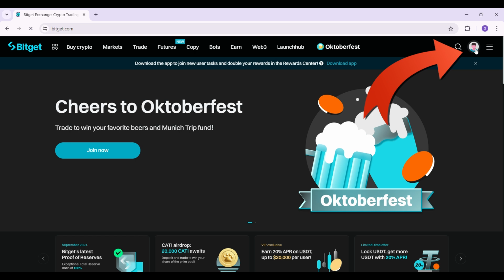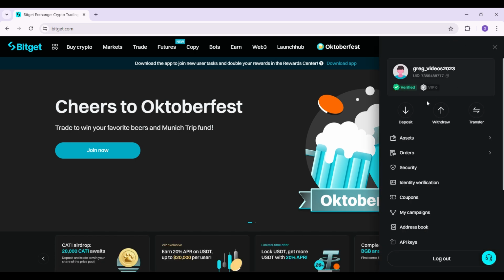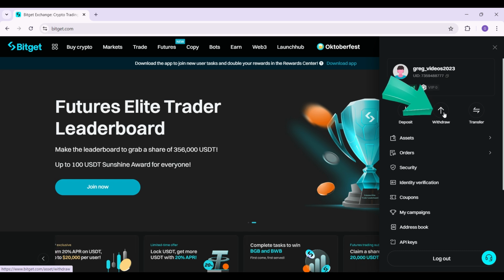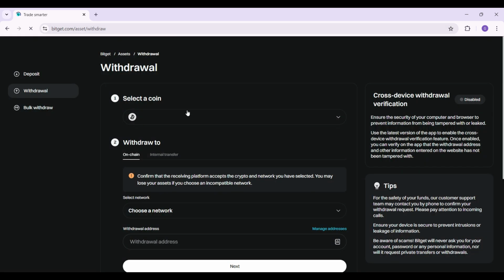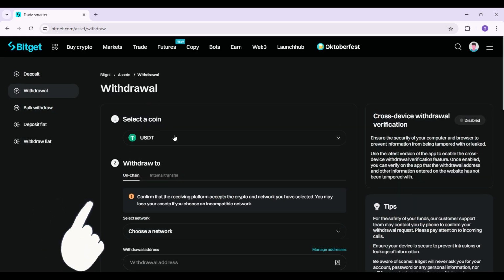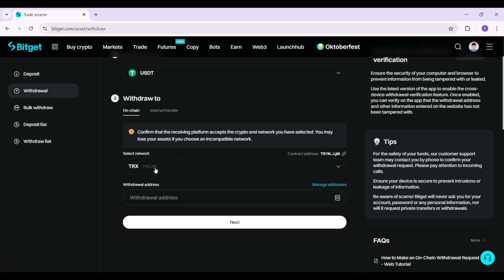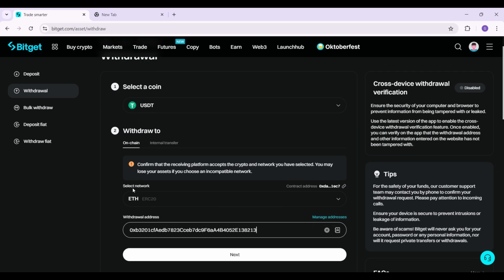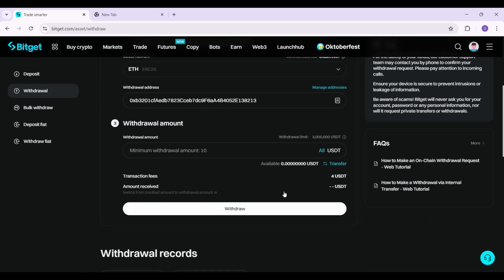How to Withdraw Money From Bitget to Bank Account (2024)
In this video, I will show you how to withdraw your funds on Bitget step by step. You will learn how to access the withdrawal section, select your preferred currency, and complete the withdrawal process smoothly. Whether you are new to Bitget or have used it before, this guide makes withdrawing your money easy and clear.